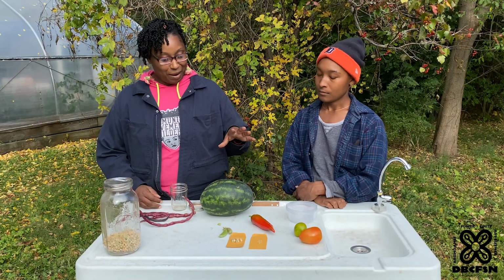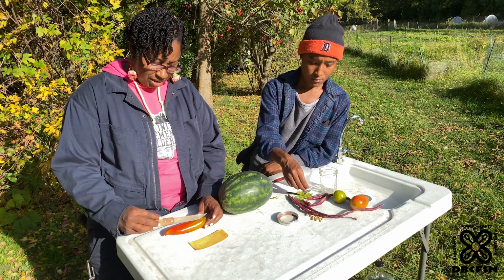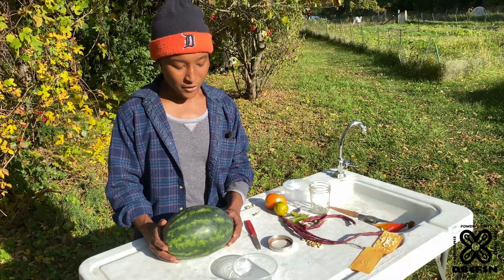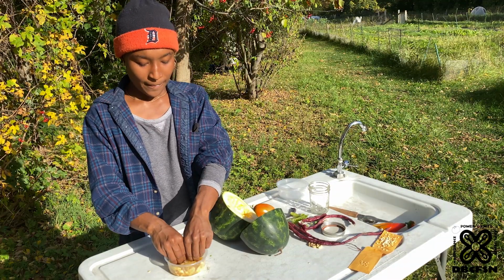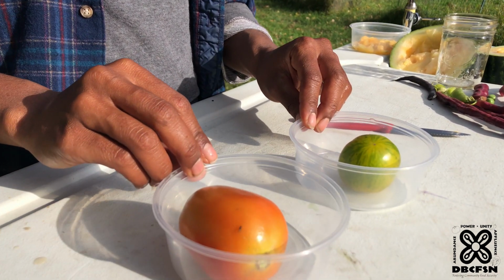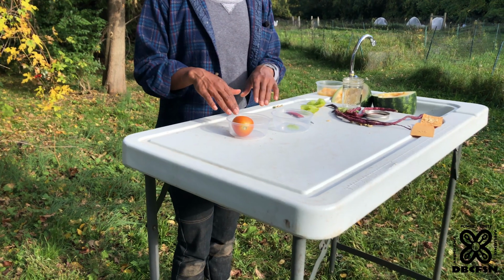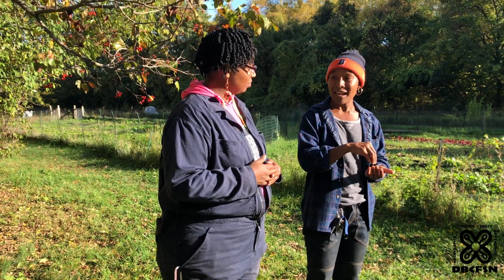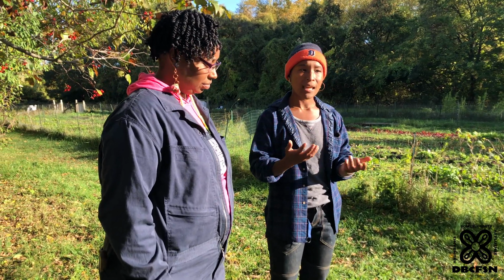Seed-Saving: D-Town Farm Community Growing Tutorial, Ep. 9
In this ninth episode of D Town Farm's Community Growing Tutorial, we learn about how to save seeds from some of our favorite foods, so that we can keep growing the things we love, and guarantee the survival of our foods and foodways!

Detroit Black Community Food Security Network (DBCFSN) and D-Town Farm are producing video tutorials on how to grow food in peri-urban settings, ranging from people in apartment buildings to folks with land access. Our community grower educational program offers a broad-base curriculum to beginner growers and make the info accessible online. These videos serve to offer mini-courses to anyone looking to begin growing food for themselves.

In this series, our community growing experts are D-Town Farmers, Nayomi Cawthorne and Sherrie Smith!

Filmed & Edited by DBCFSN member, Piper Carter of Piper Carter Studios (pipercarter.com) Produced by DBCFSN!